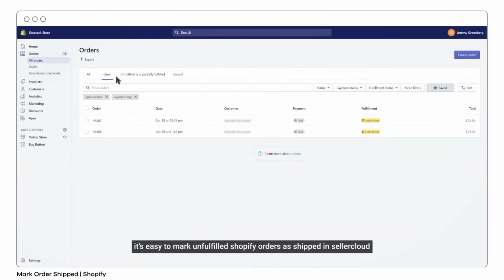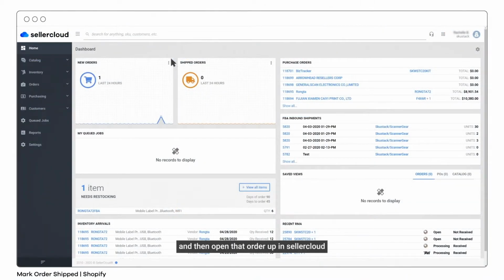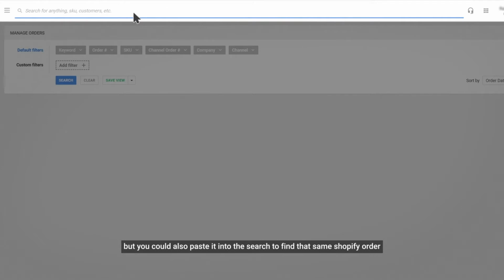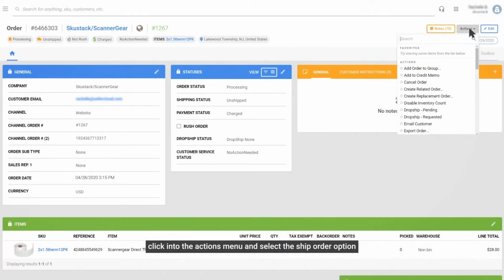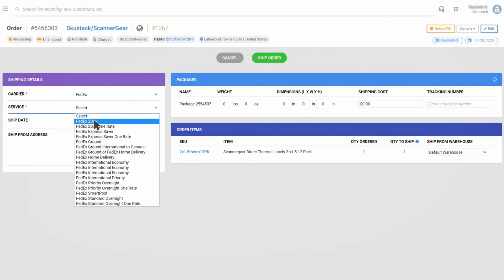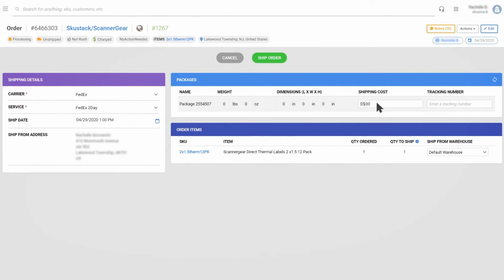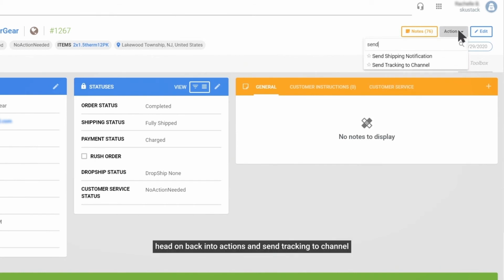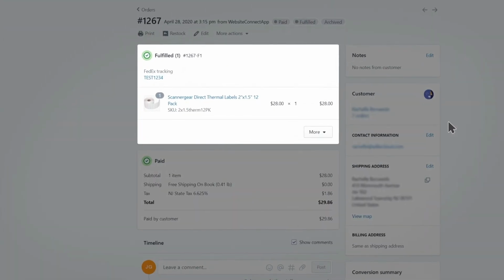How to Mark Unfulfilled Shopify Orders as Shipped | Sellercloud Тutorial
Learn how to easily mark unfulfilled Shopify orders as “Shipped”.

Timestamps

0:00 Intro
0:14 Grab the Shopify store order number
0:47 Open the order up in Sellercloud and update its shipping status
1:47 Send the tracking info to Shopify
2:11 Outro

Here’s what you need to do:
► Copy the Shopify store order number and open that order up in Sellercloud
► Filter by channel order number or just use the search to find it
► Open the order and use the Actions to select the “Ship order” option
► Fill in the shipping details - carrier, service, ship date and time
► Enter the shipping cost and the tracking method
► Click on “Ship order” to mark the order as shipped in Sellercloud
► Send the tracking info to Shopify by using Actions - ”Send tracking to channel”
► This sends the information to Shopify automatically
► The order is instantly marked as fulfilled and updated with all the tracking information